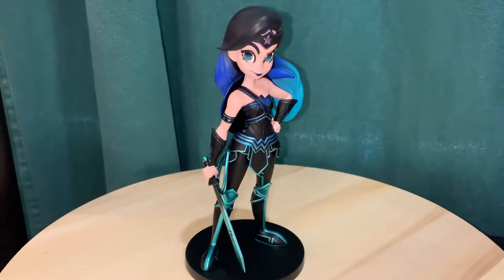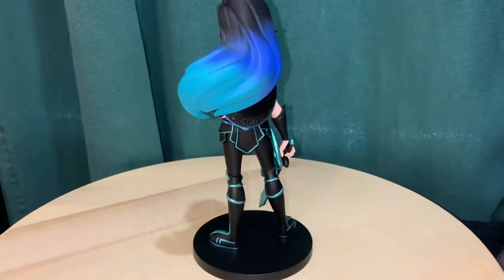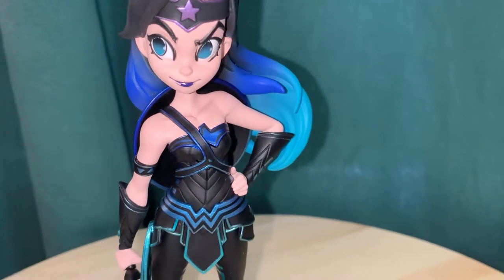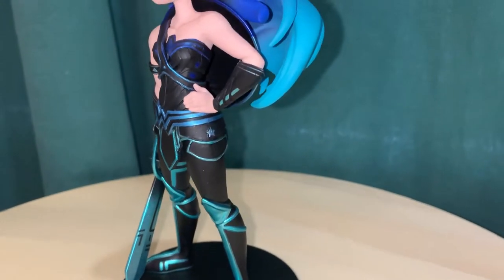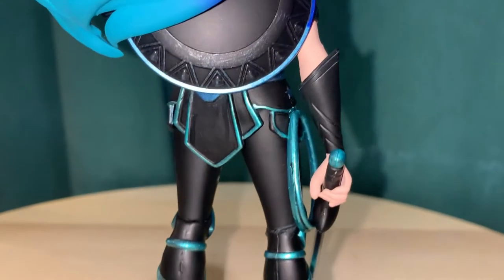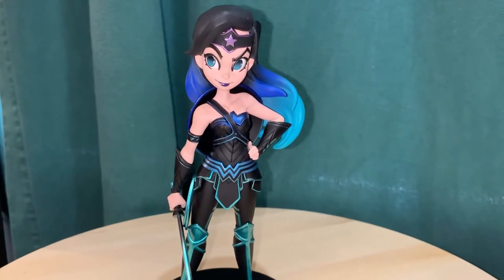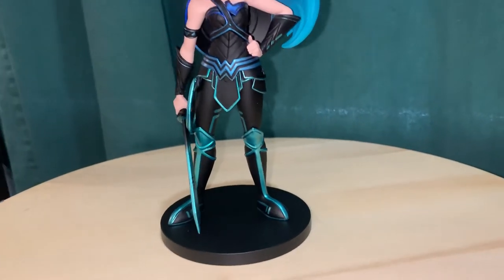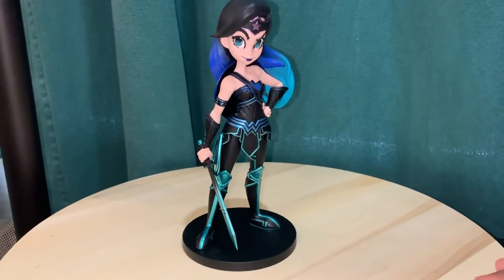Chrissie Zullo Wonder Woman statue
Here is my review of the DC Artist Alley Chrissie Zullo Wonder Woman statue DC Universe version.